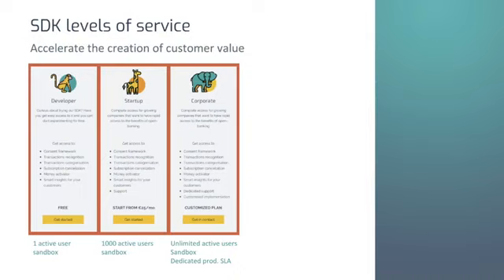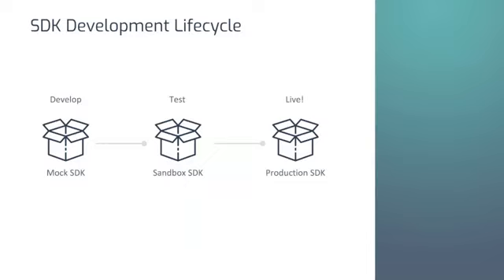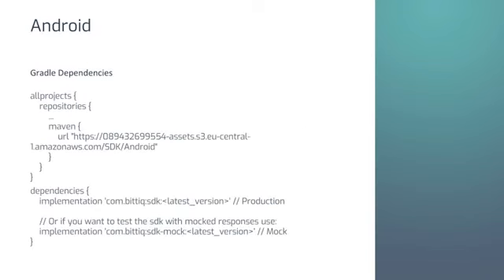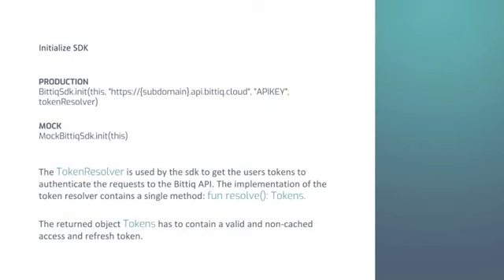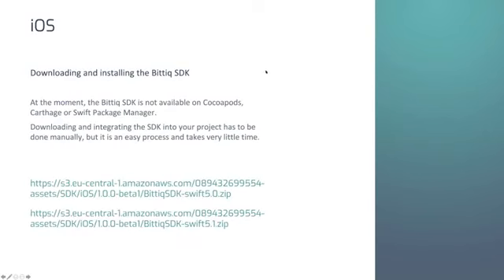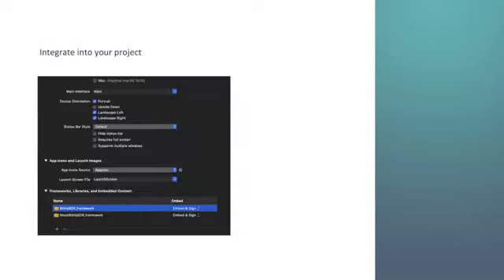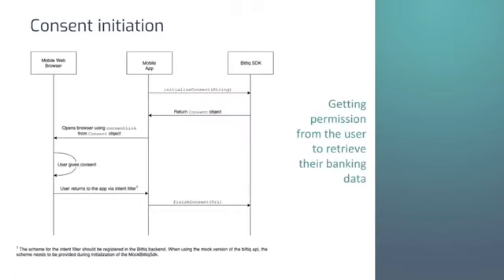How does the Bittiq open banking SDK work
Bittiq launched the first plug & play open banking SDK in Europe. It allows you to start testing open banking propositions in your existing customer journey. In this video we explain how the SDK works.